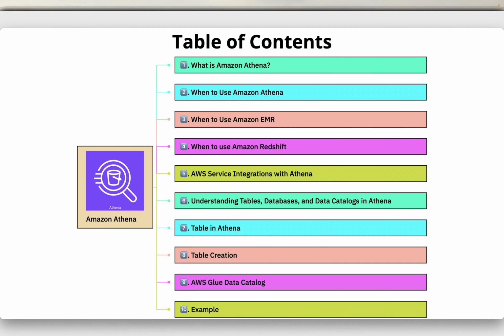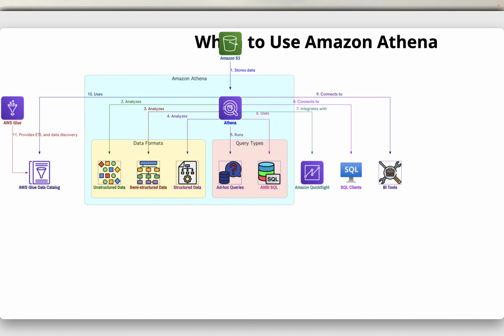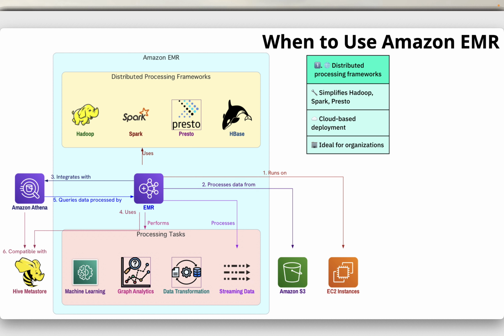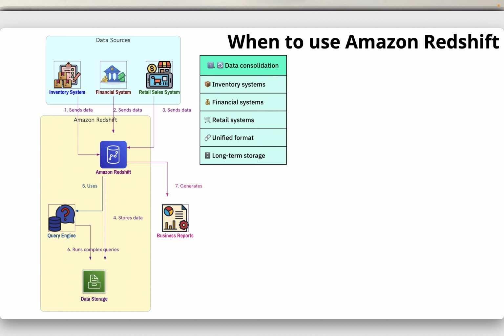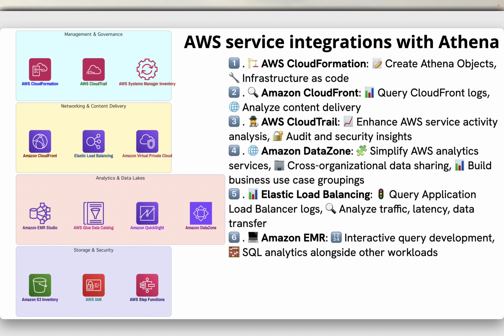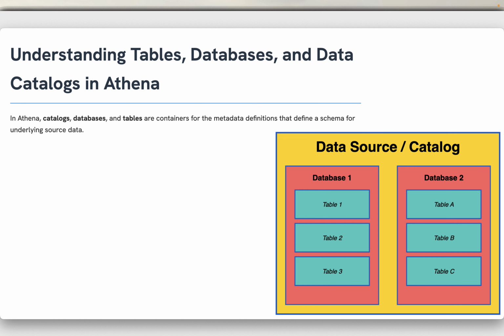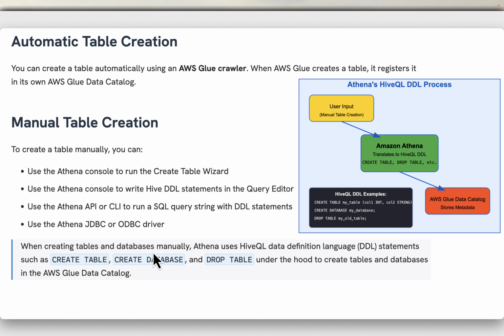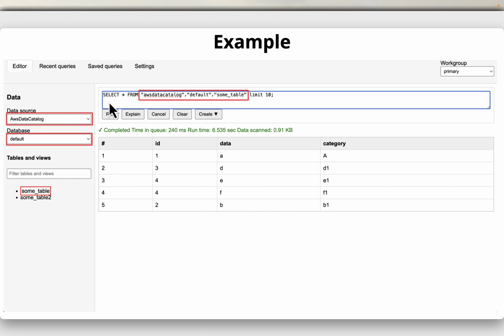Amazon Athena - V2